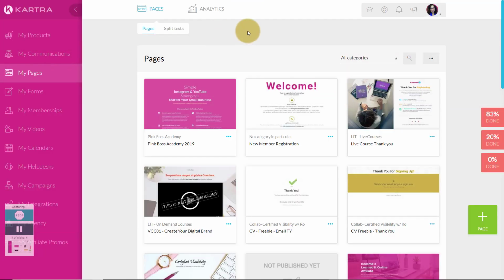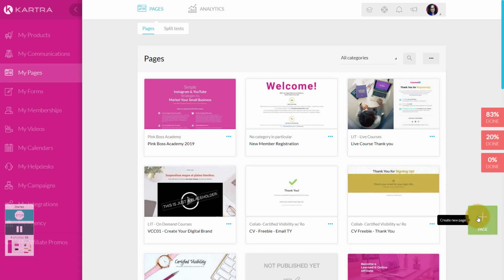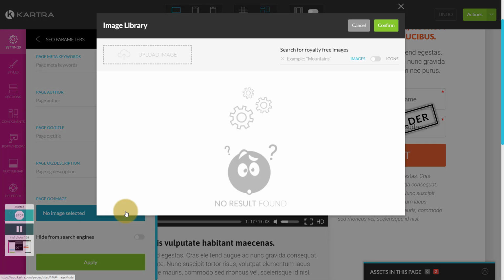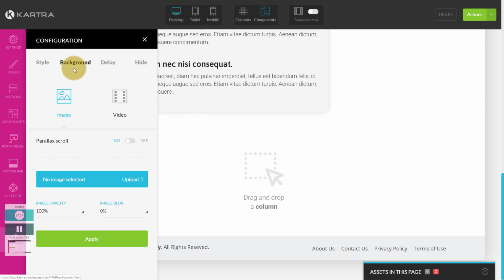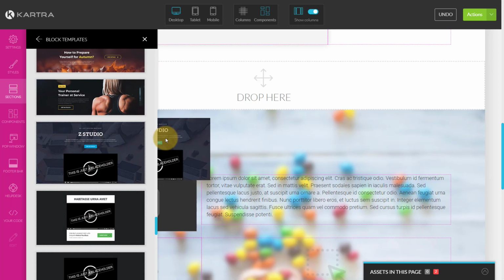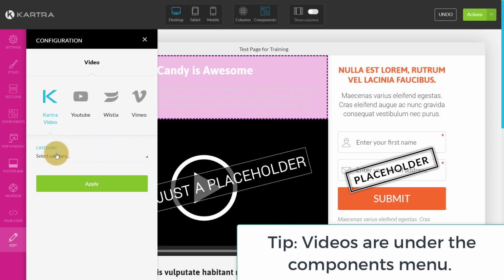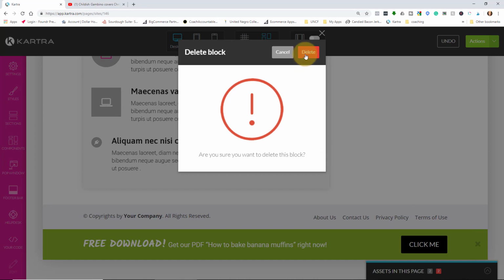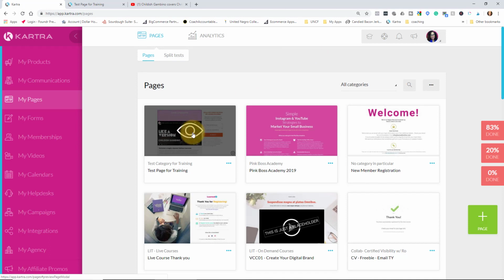Kartra Pages Tutorial - How to create a landing page with Kartra (2019)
01:50 Kartra Page Categories
03:19 Split testing pages
03:31 Kartra Analytics (Conversions & Engagement)
06:51 Kartra Page Templates
08:10 Kartra Website / Blog Templates
10:17 Page Views - Desktop, Tablet, Mobile
10:41 How to show columns on pages
11:03 How to save and publish Kartra pages
11:43 SEO page settings
13:06 How to add embed codes, Facebook pixels, header/footer code
13:40 How to add and customize blank sections to pages
19:26 How to hide page sections
22:56 How to add hero sections
25:05 How to format text
30:38 How links work in Kartra
35:00 How to embed code on your page

Consulting and Partnerships for Small – Mid-size Businesses